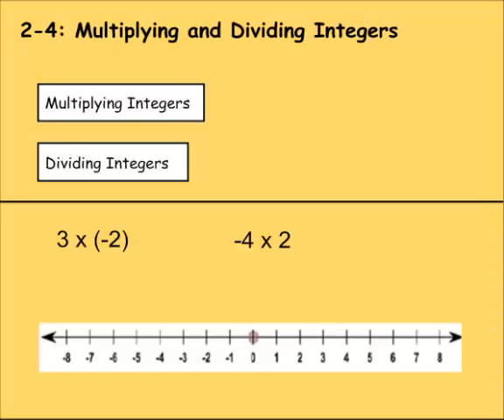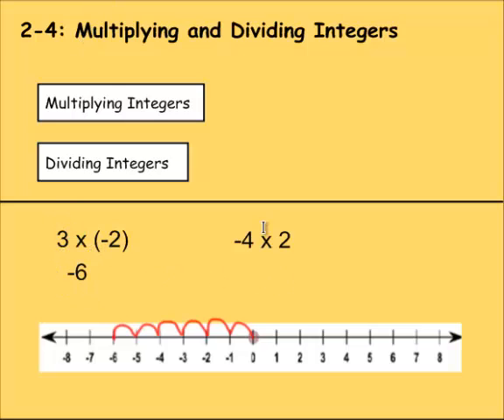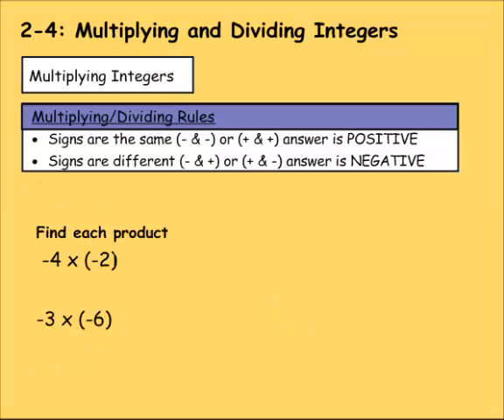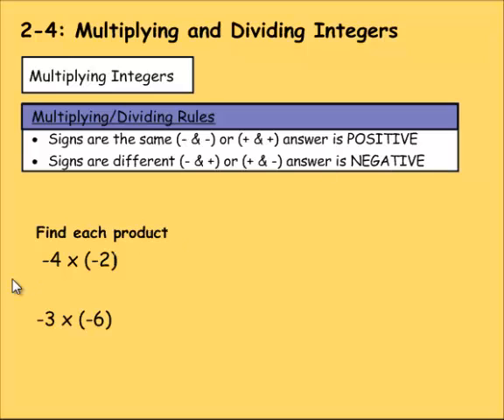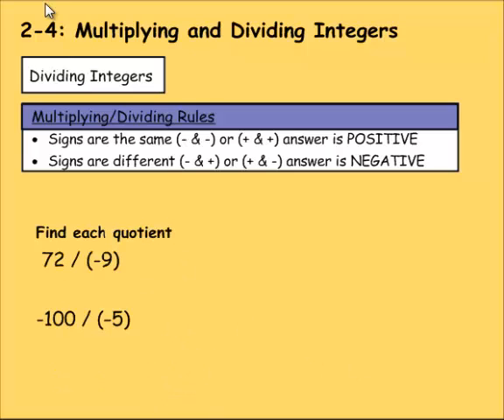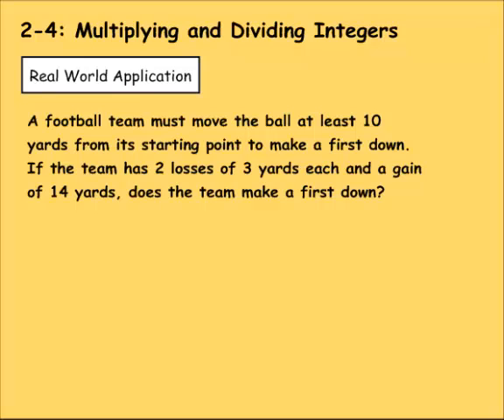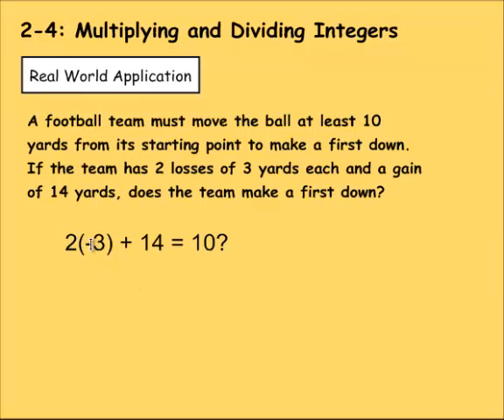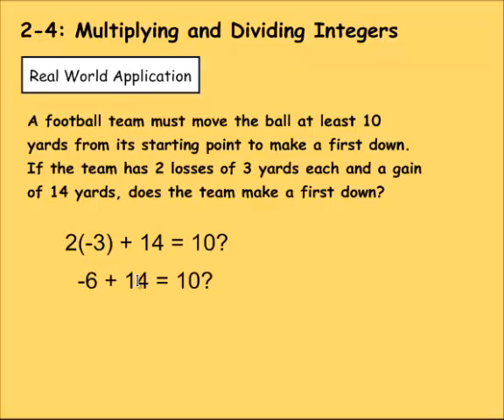Math 7: 2-4: Multiplying and Dividing Integers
How to multiply and divide positive and negative integers.